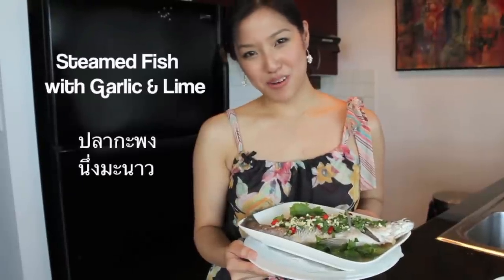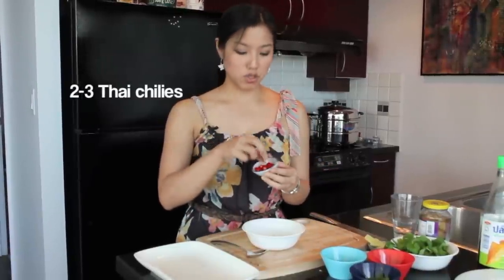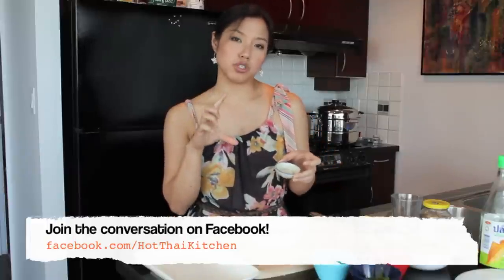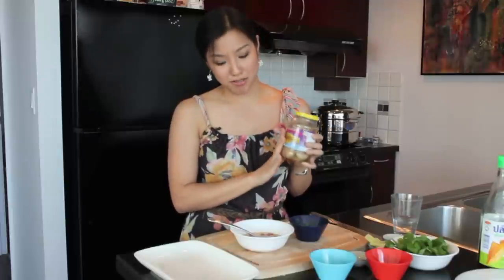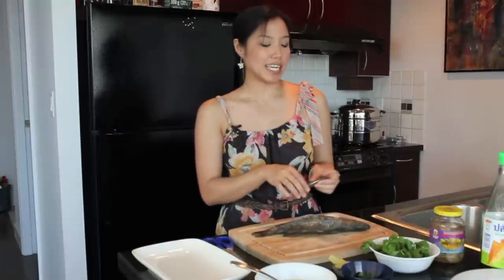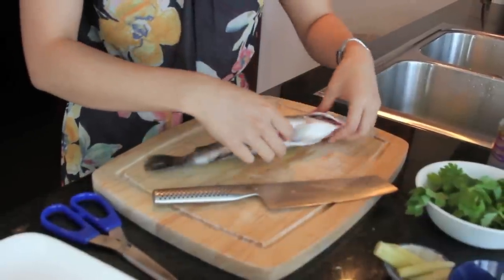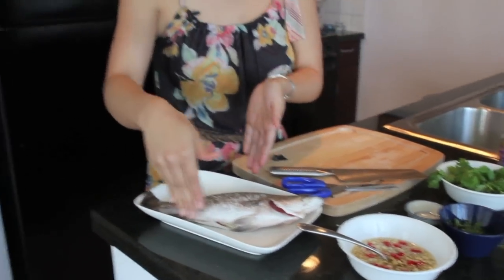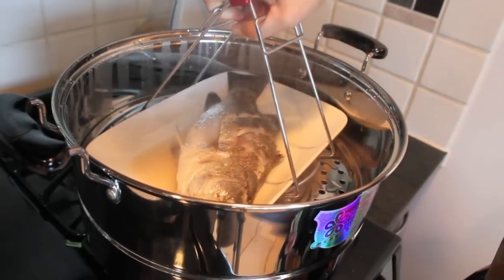Steamed Fish w/ Lime | Pla Neung Manao--Hot Thai Kitchen! ปลากะพงนึ่งมะนาว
A whole steamed fish with a tangy lime & garlic sauce. So delicious, refreshing, healthy and super easy to make!